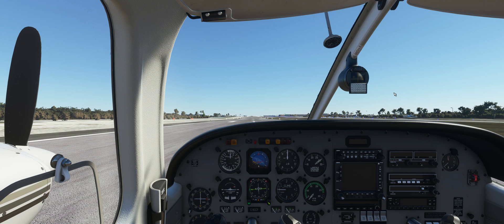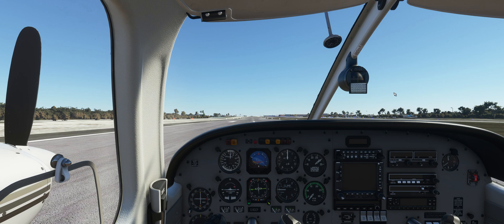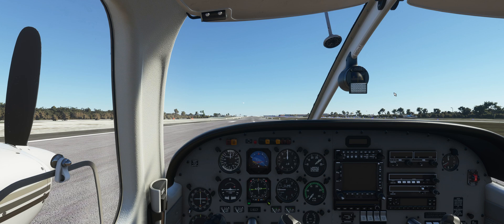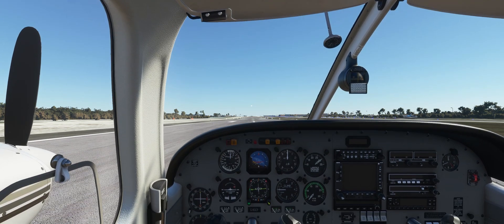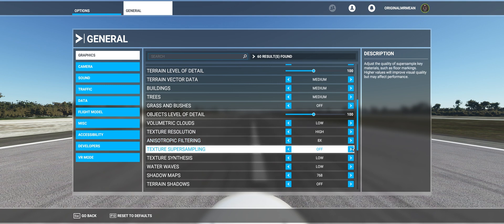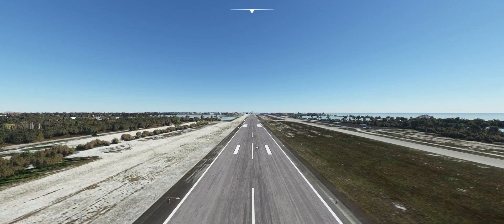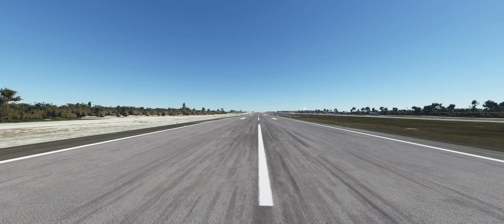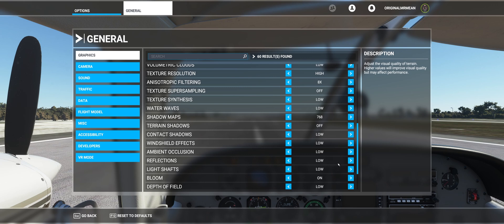TIPS & TRICKS MSFS 2020 - Fix Those Blurry Center Line Markers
My first video for a planned "Tips & Tricks" series for MSFS. In this video I briefly review flight sims XP and MSFS and a little history and follow up with how to fix the blurry runway markings/center lines.

4:57 Change Settings